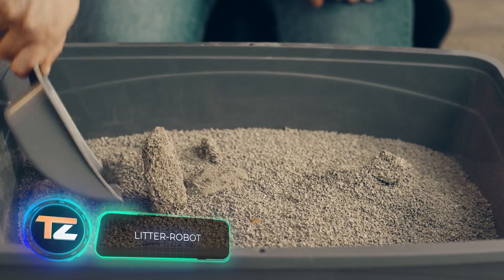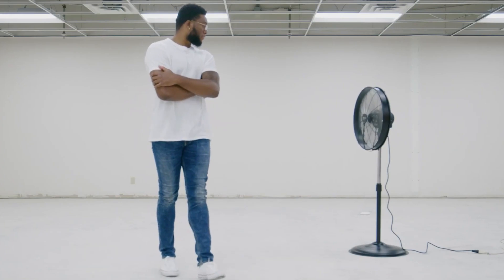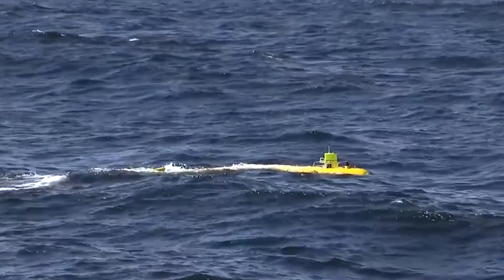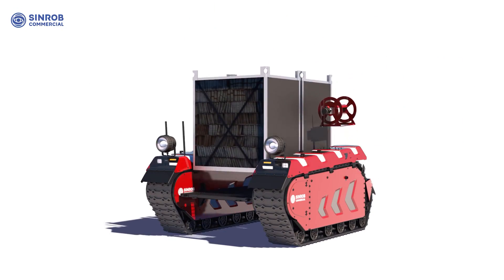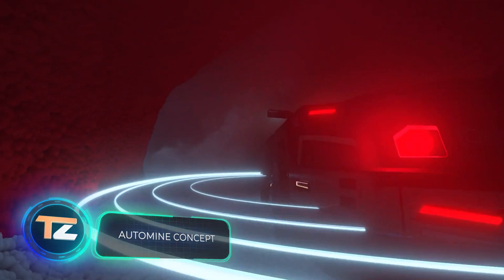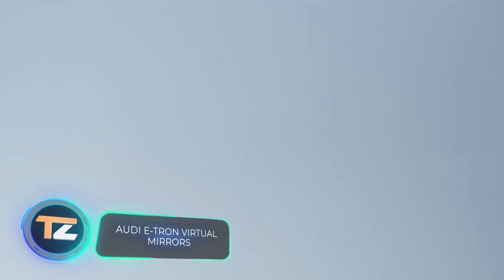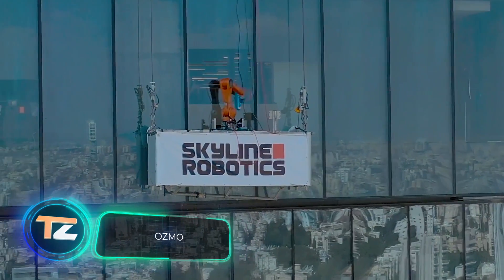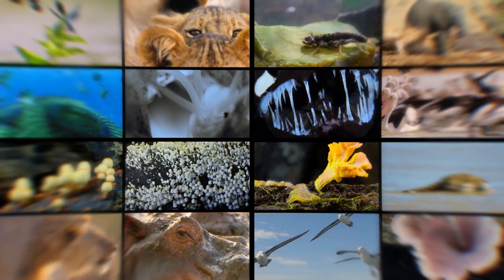MIND-BLOWING INVENTIONS THAT YOU SHOULD SEE